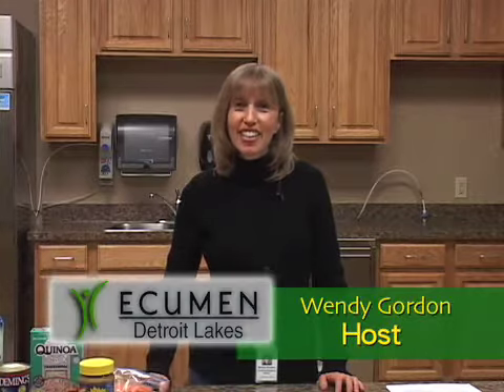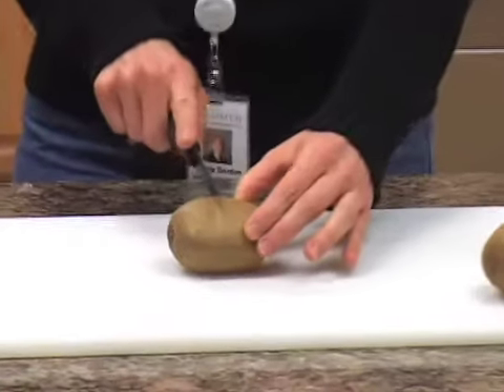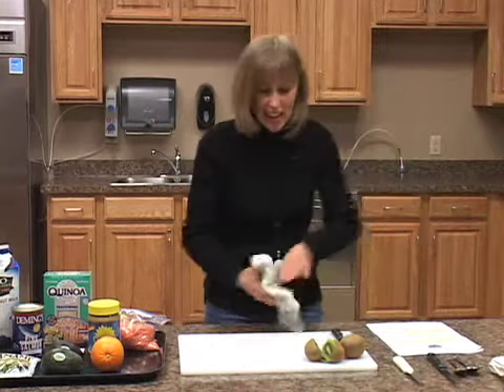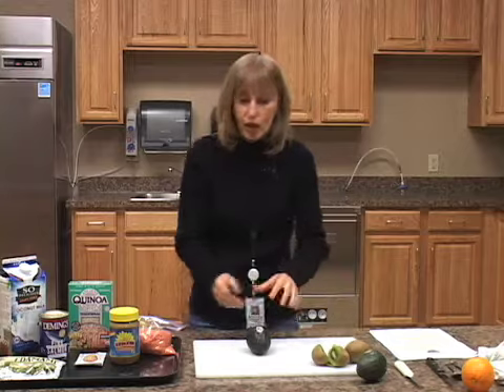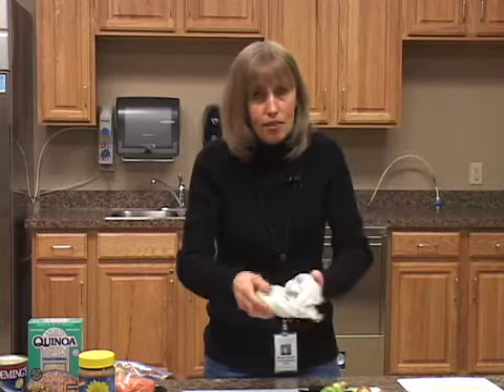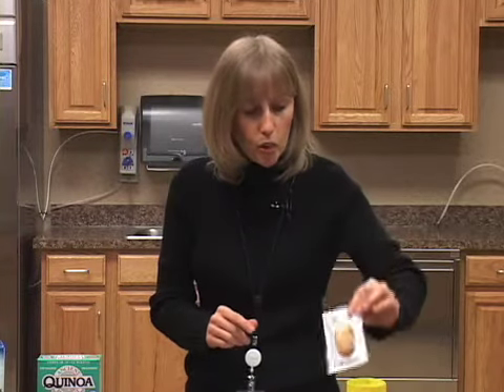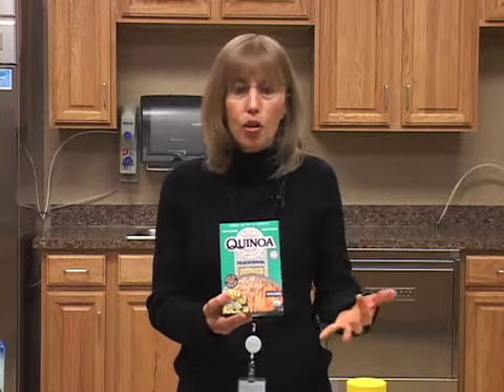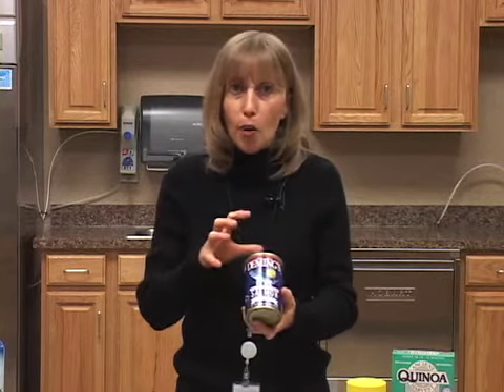Celebrate apr 15